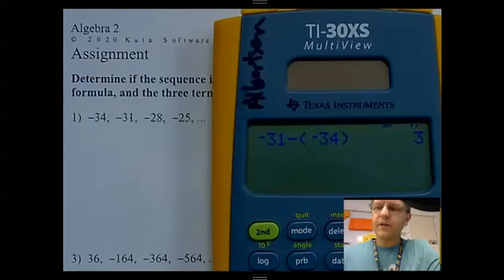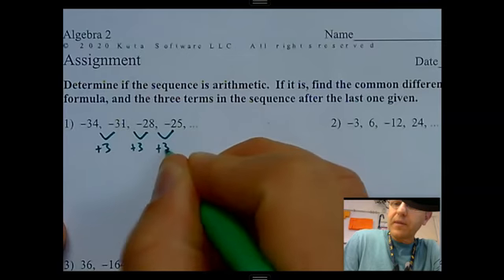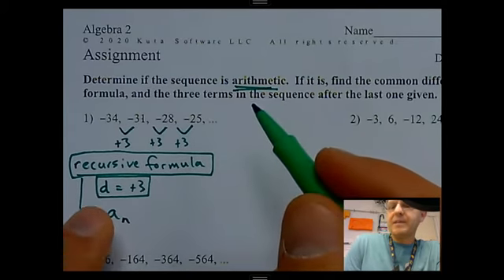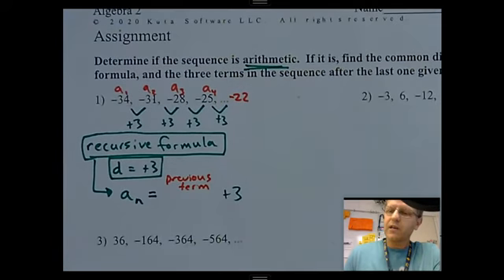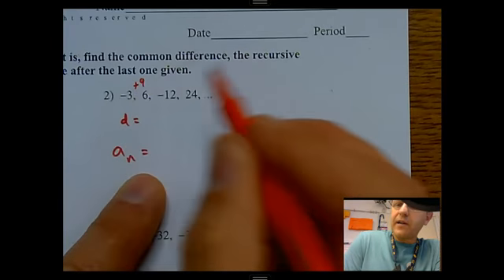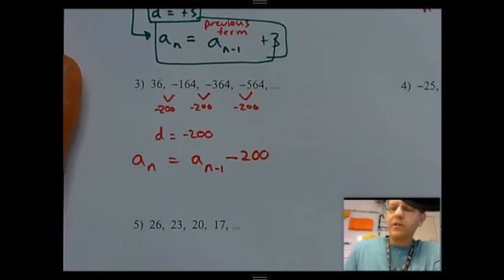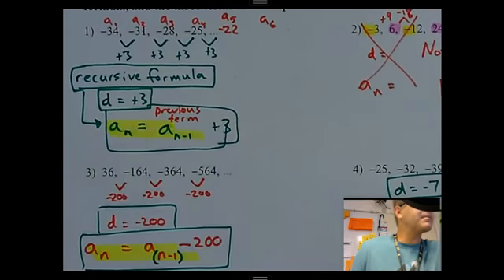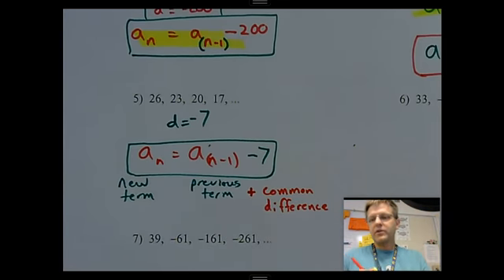1.2 Recursive Formulas for Arithmetic Sequences